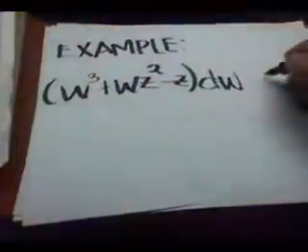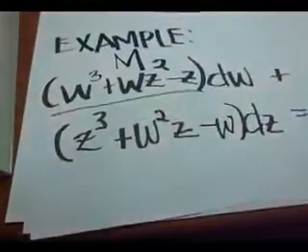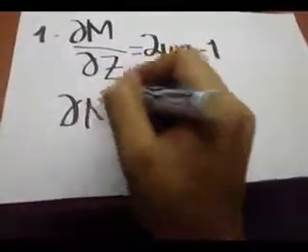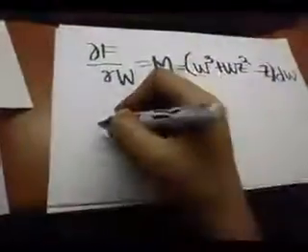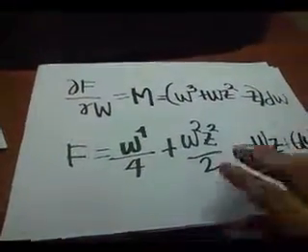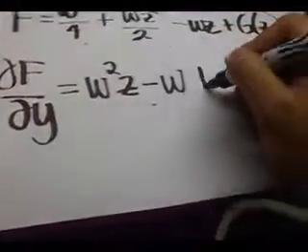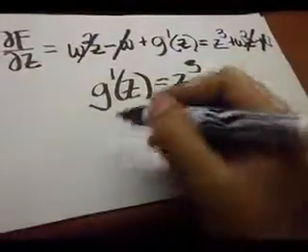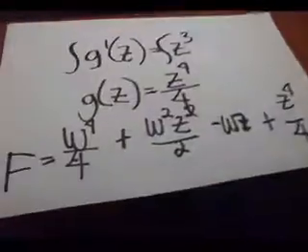DIffequa.wmv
TUTORIAL VIDEO FOR DIFFERENTIAL EQUATION